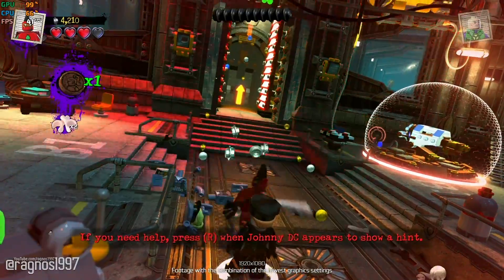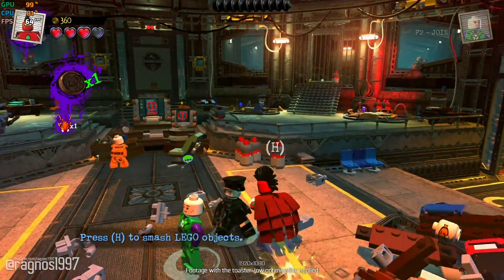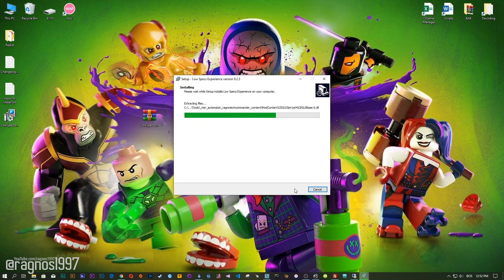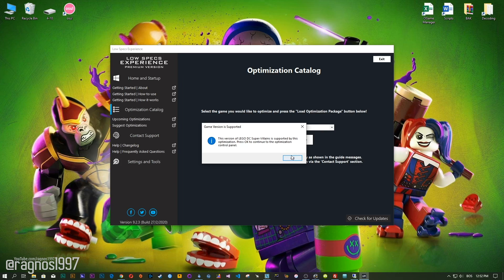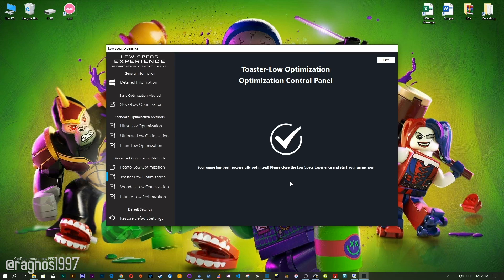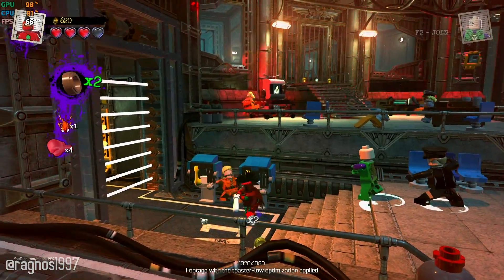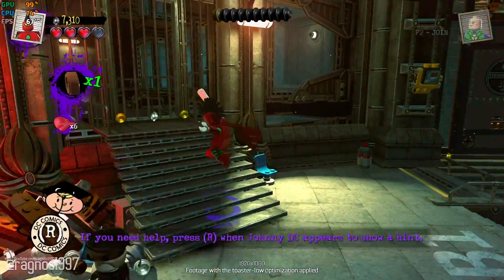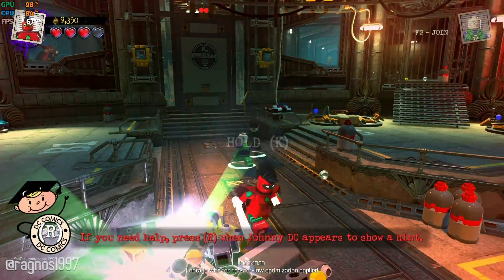LEGO DC Super Villains | How to Get Maximum FPS Boost and Fix Lag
This Maximum FPS Boost guide for LEGO DC Super Villains shows you how to increase and maximize frame rates, fix lag, reduce stutters, and improve overall performance using the Maximum Performance presets in Low Specs Experience.

⏱️ Timestamps

00:00 Before vs After Optimization
00:42 Optimization Guide
01:57 Additional Gameplay Footage